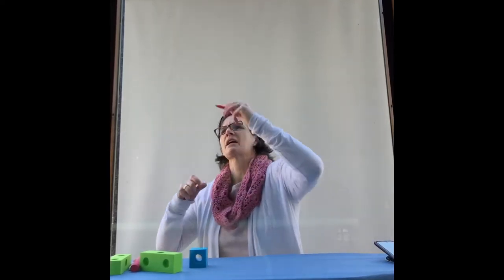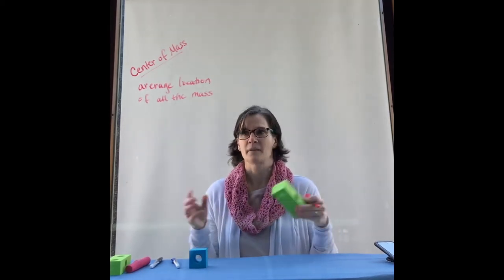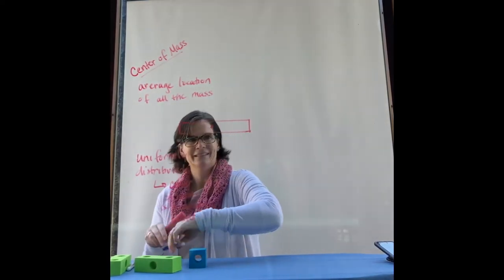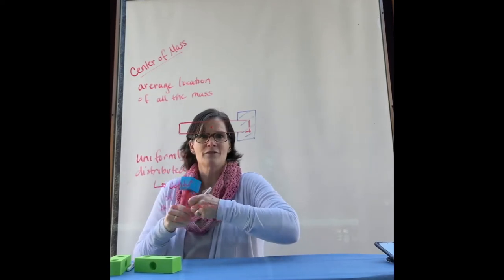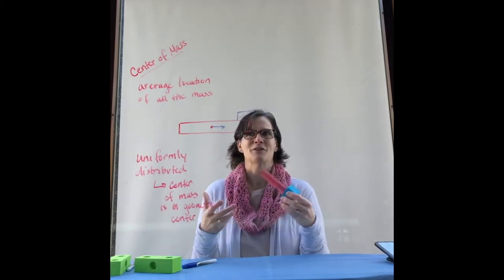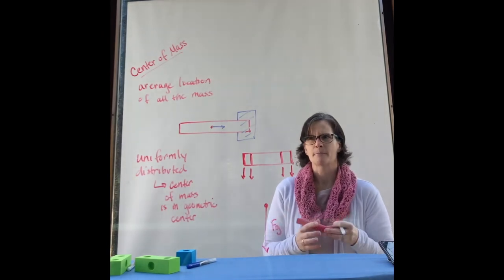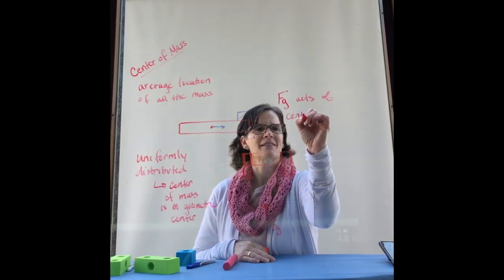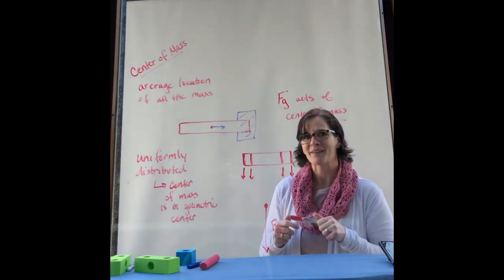A first look at Center of Mass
Very basic introduction of Center of Mass as a concept